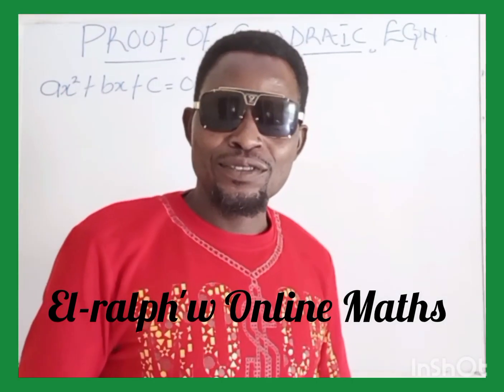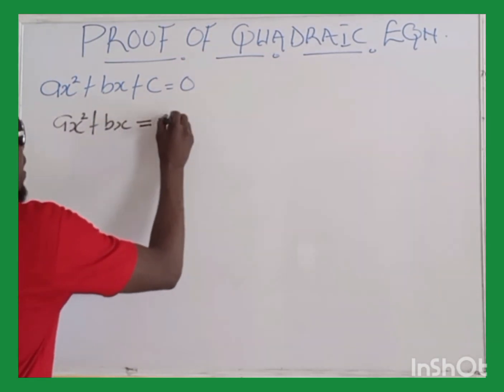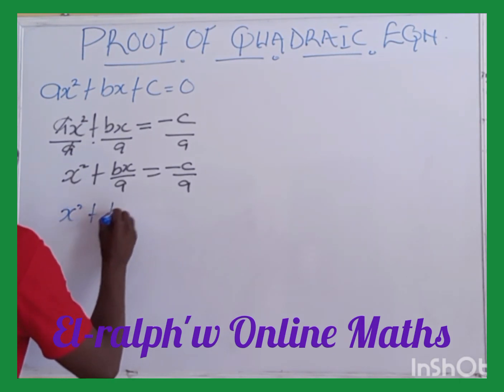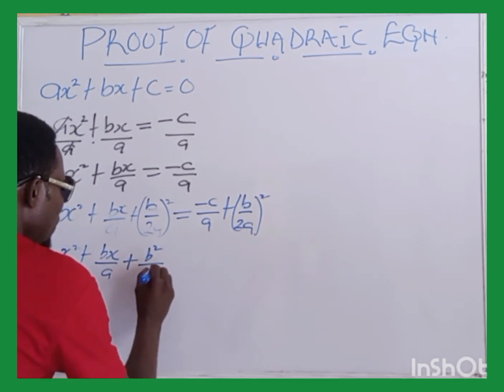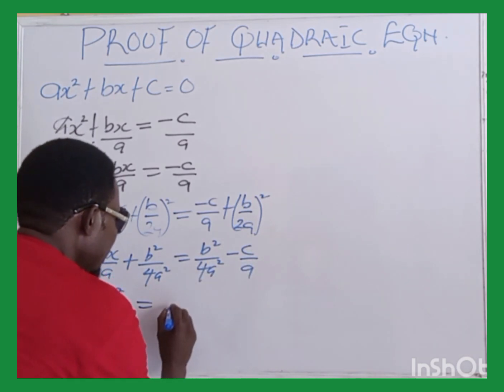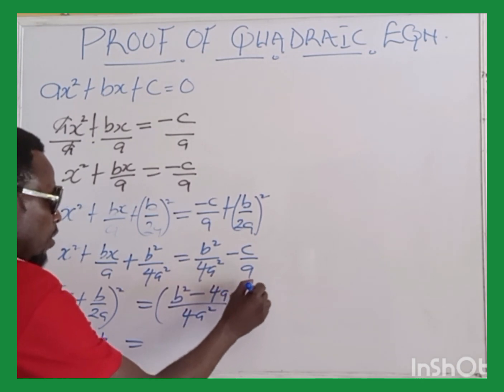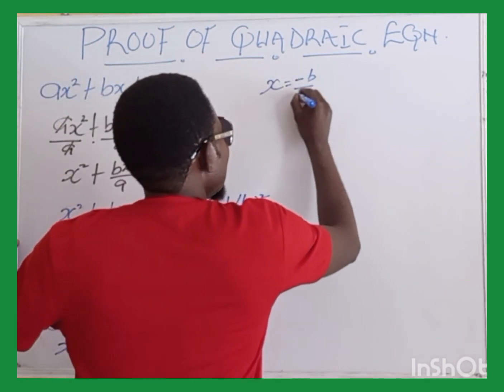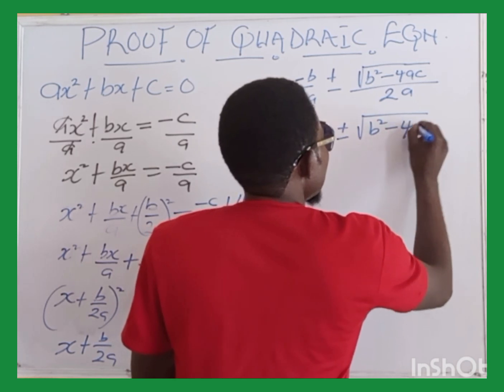Almighty Quadratic Formula from ax² + bx + c = 0